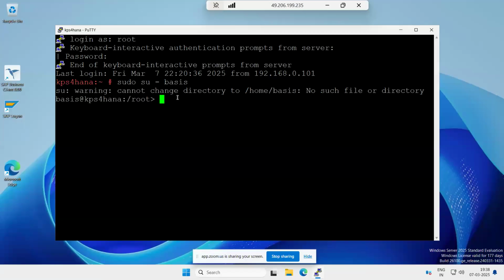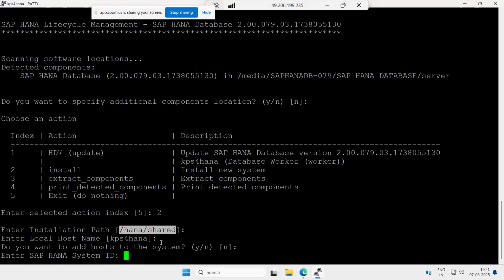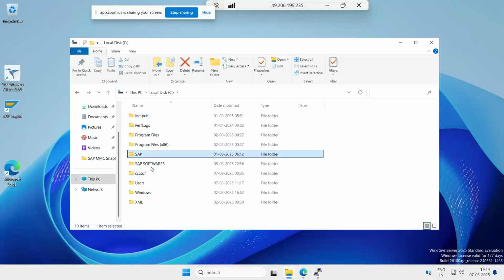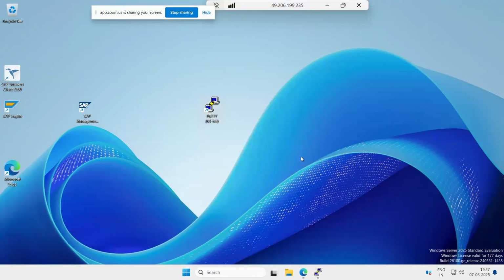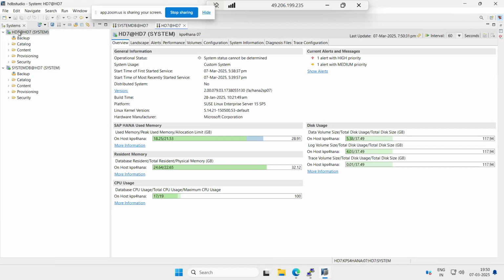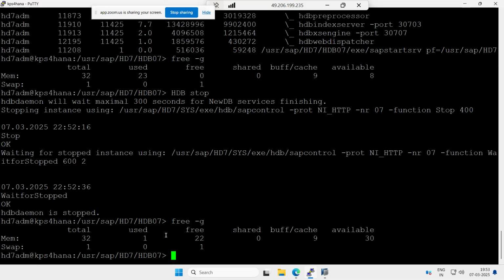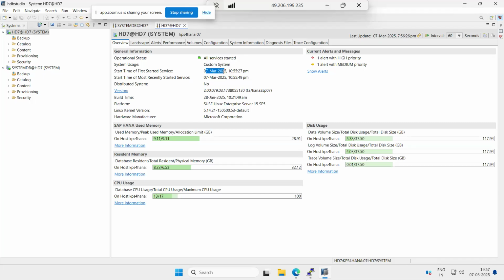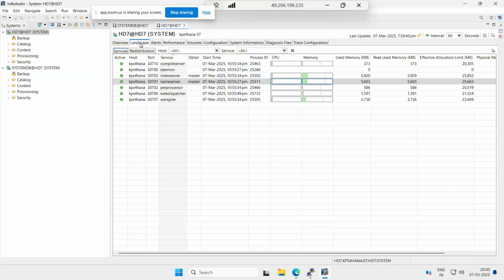SAP HANA 2.0 - HANA Studio Installation, Adding HANA DB